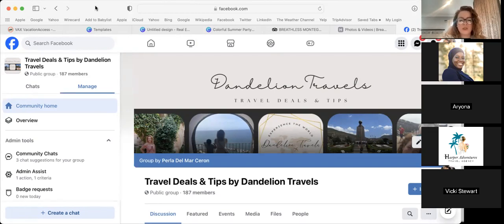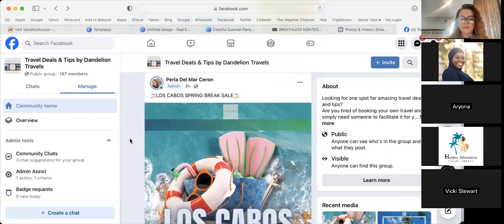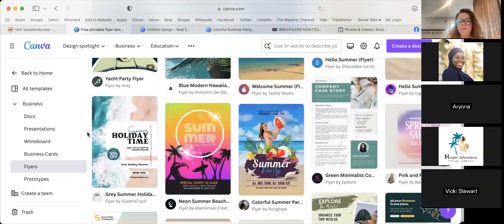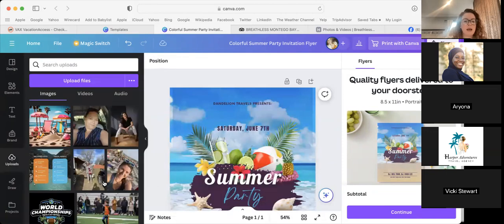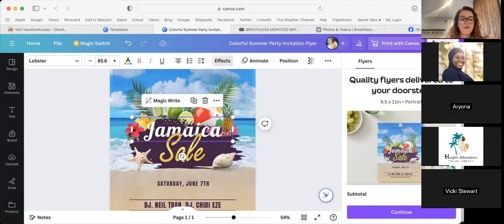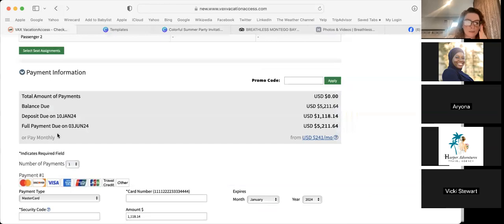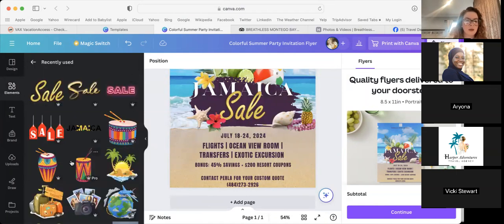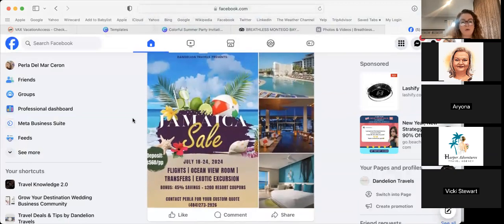Learn How to Create Flyers Using Canva